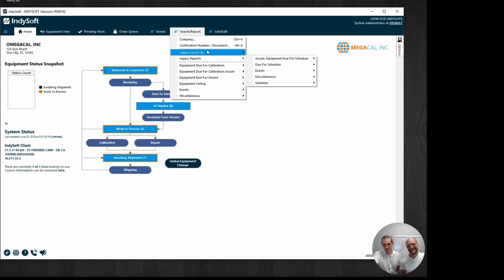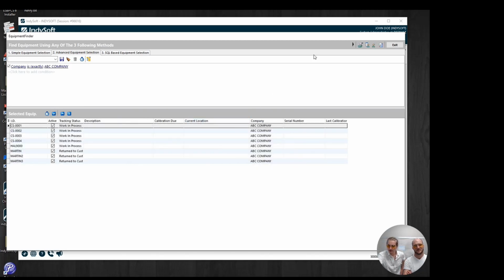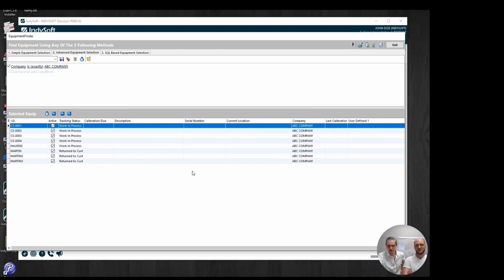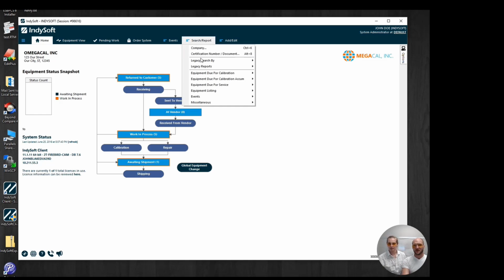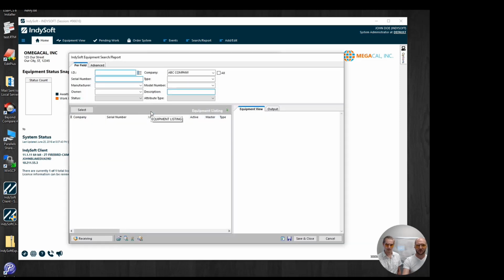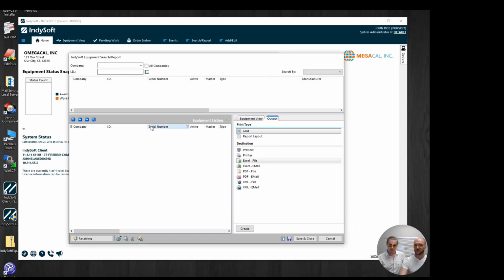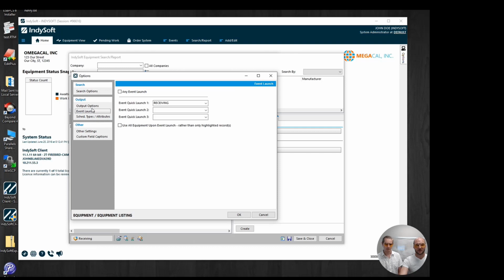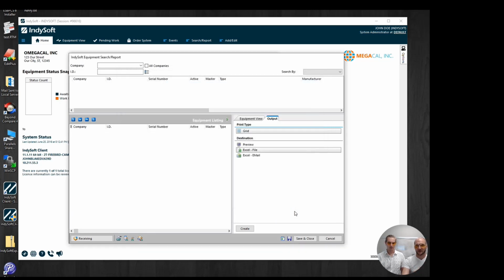Tip Tuesday - Equipment Searches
This week Charles and Henry demo two methods of doing equipment searches: through our Legacy Search By: EquipmentFinder and through a custom Search By.  Watch now to learn how to utilize EquipmentFinder for powerful basic searches and how to create custom searches that can be fully manipulated and saved within PrintBuilder!